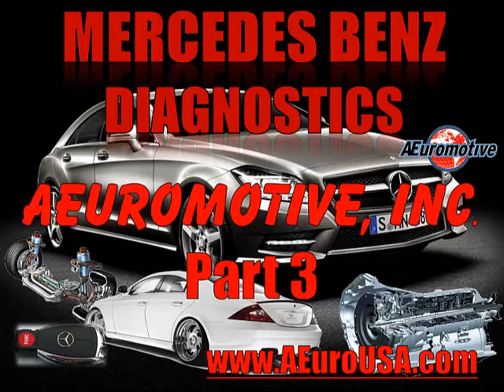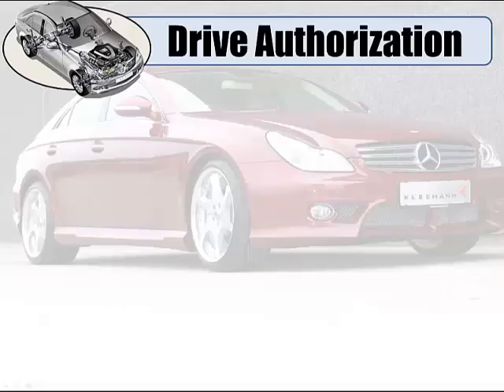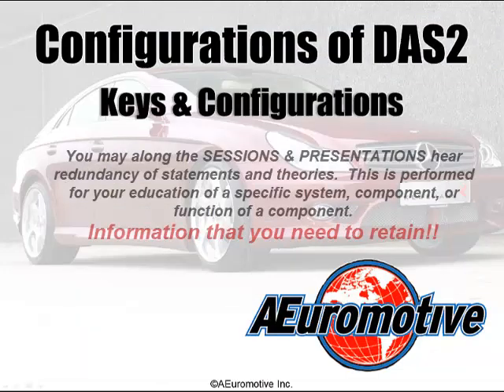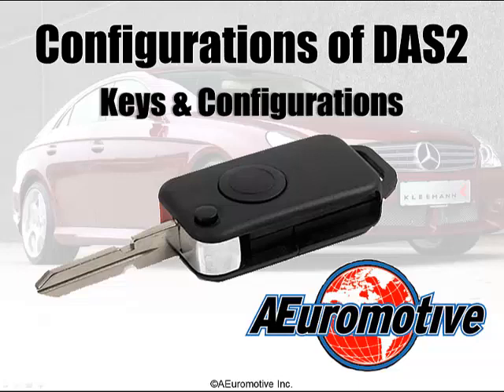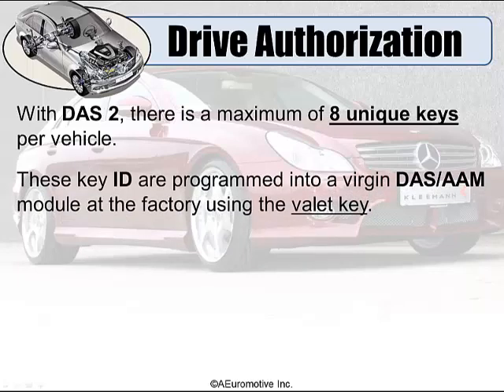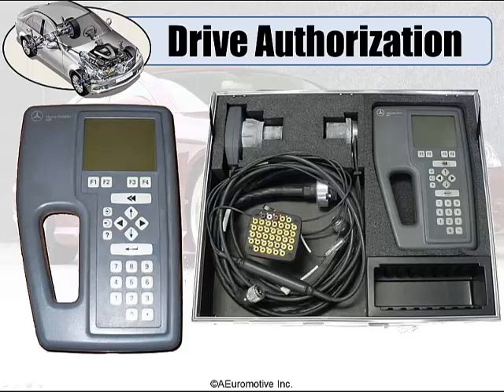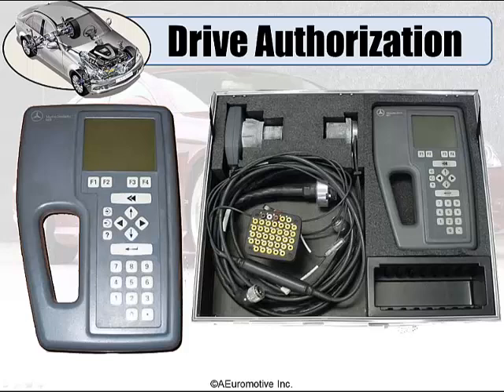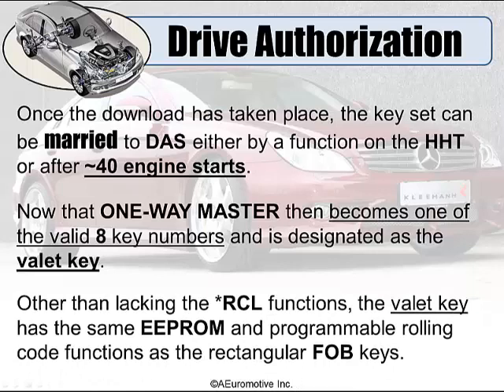DAS EIS EZL Session3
Session 3 covers the rest of DAS2 configurations and the evolution to DAS3.